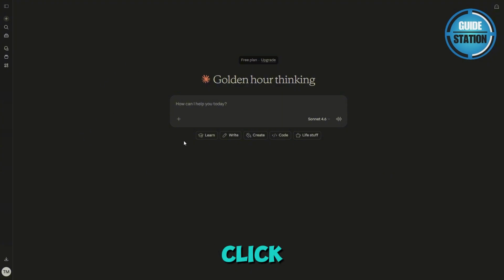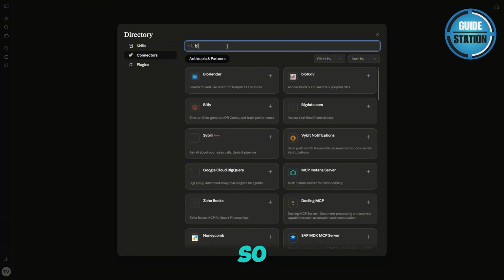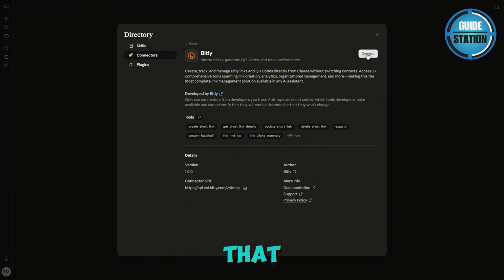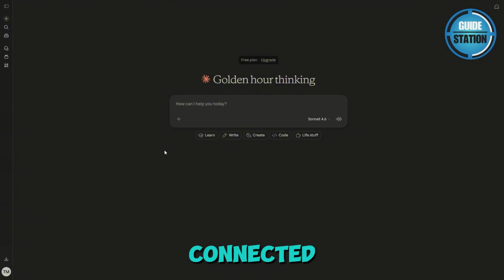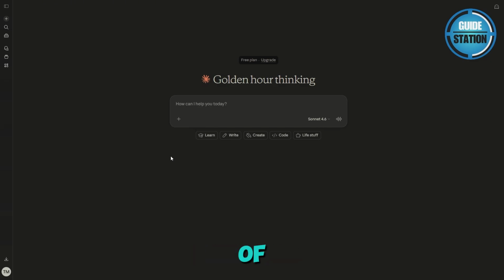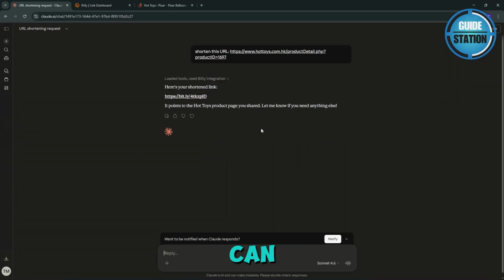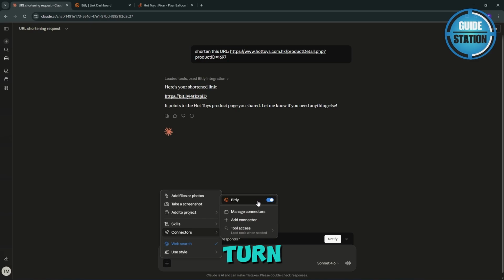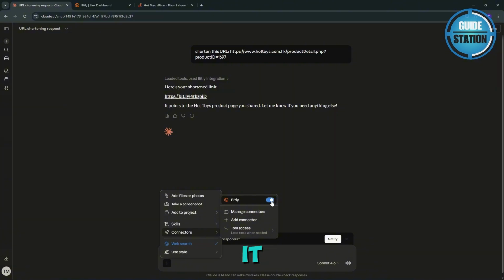How to Connect Claude to Bitly (Shorten Links & Track Clicks)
How do I connect Claude to Bitly or use Claude AI to shorten links and track clicks? In this video tutorial, I’ll show you how to integrate Claude AI with Bitly and manage link tracking. Enjoy!